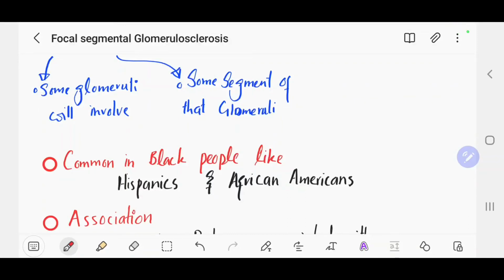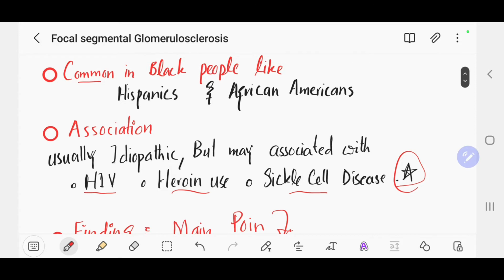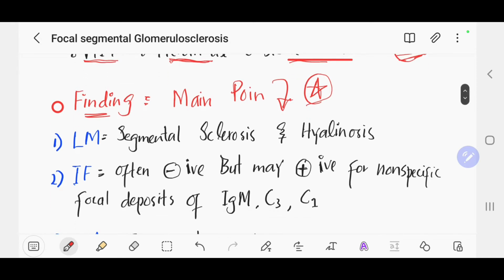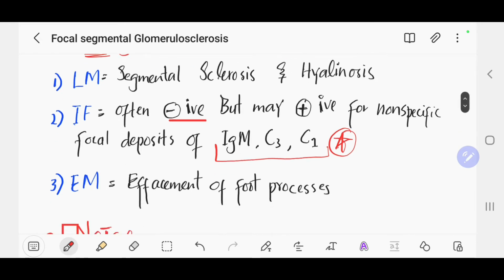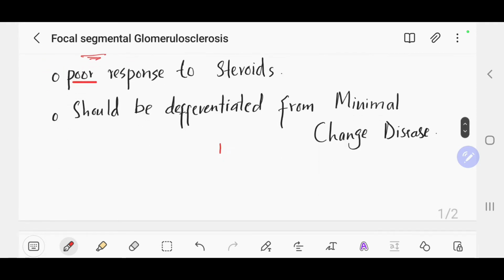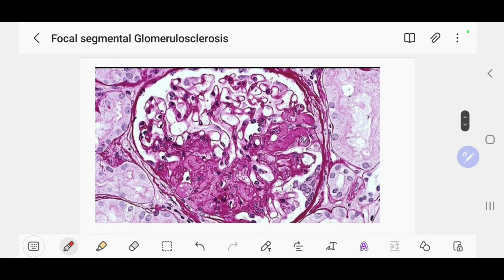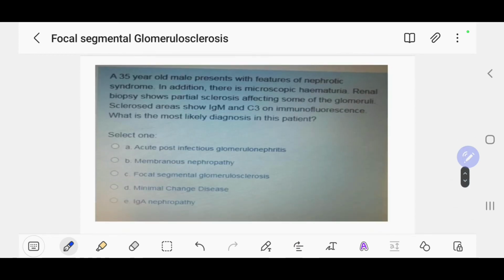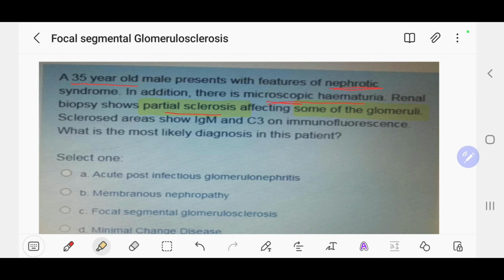Focal segmental glomerulosclerosis (FSGS) Best Explain With Scenario question | Nephrotic Syndrome